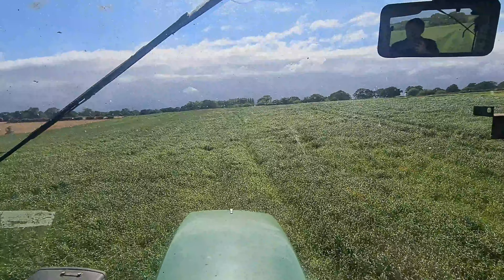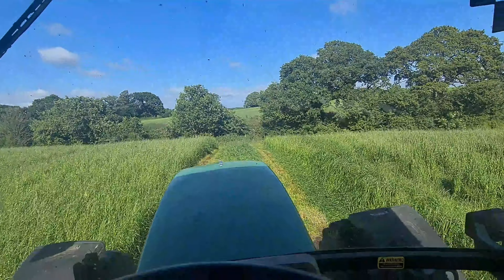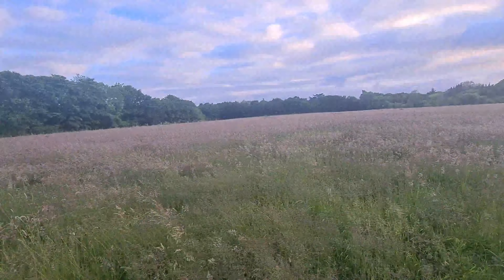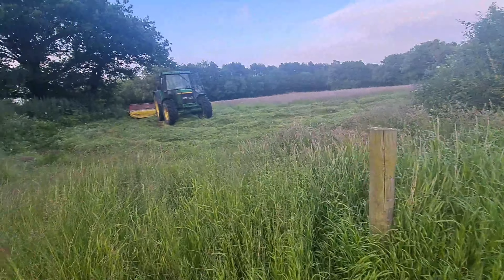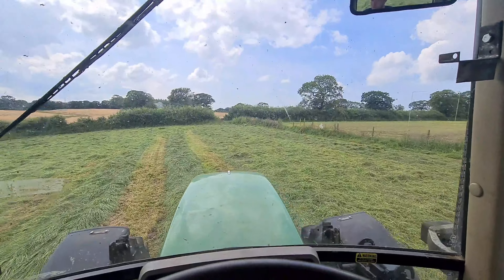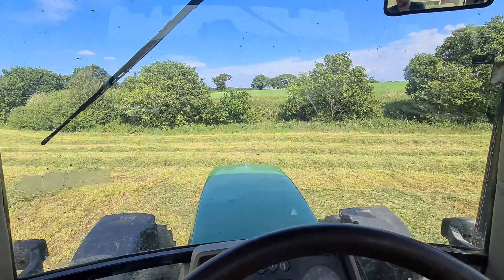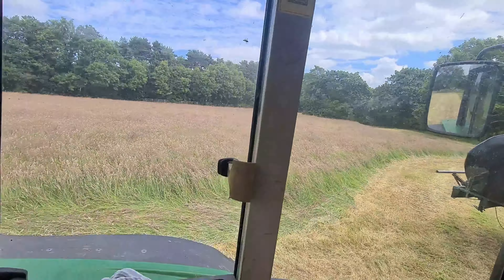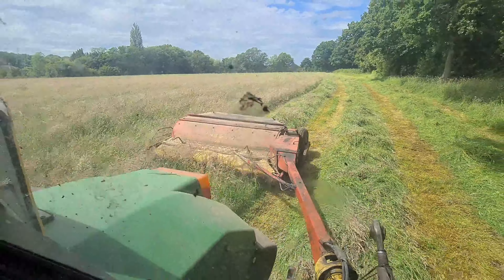Bit more silage!